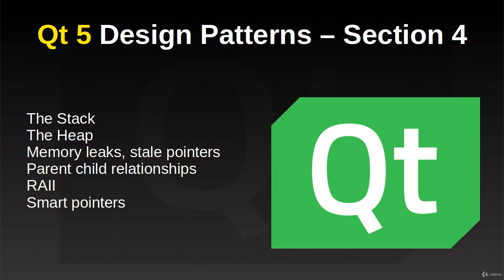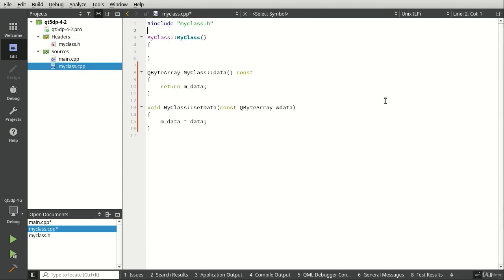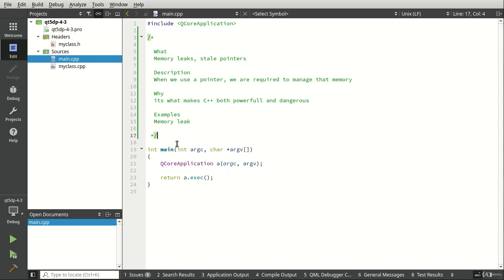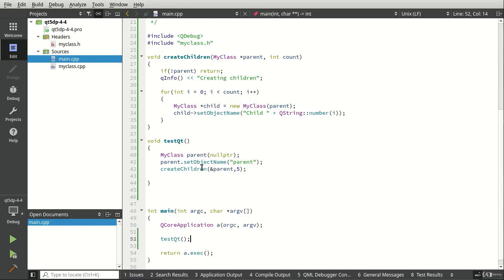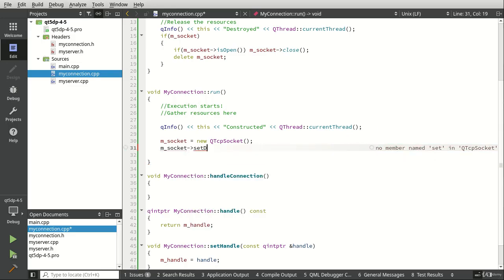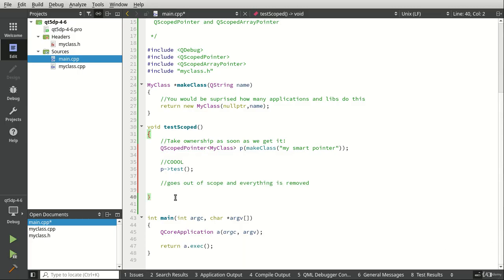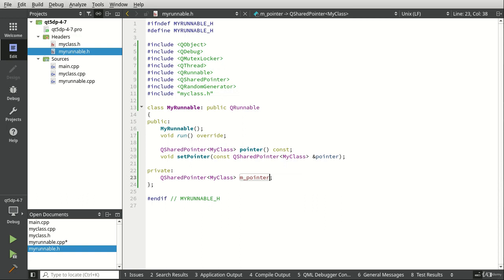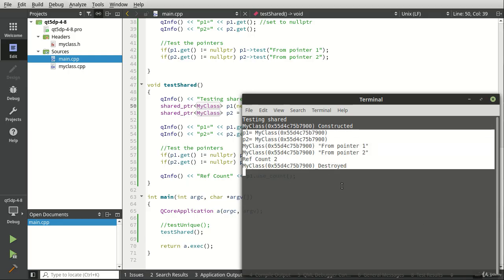04 Memory patterns